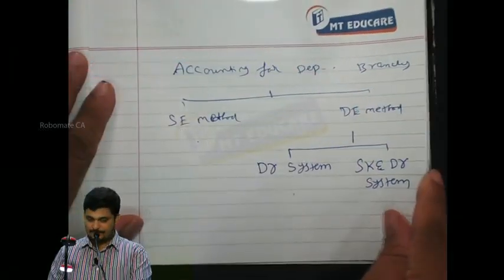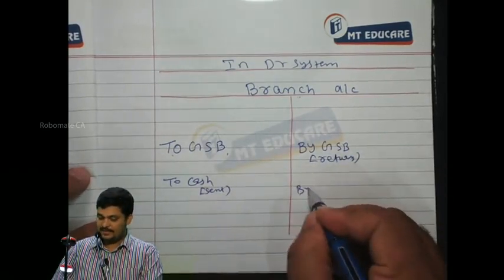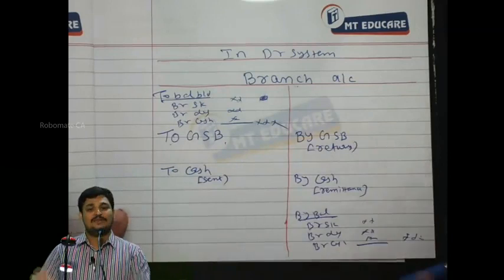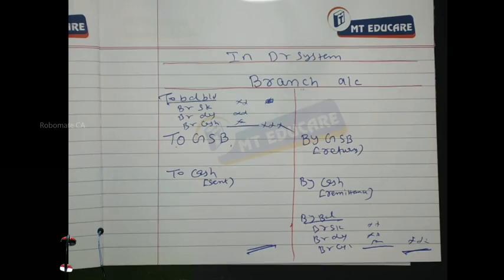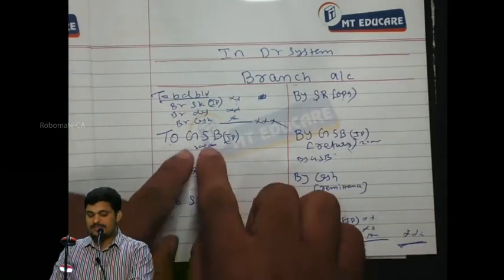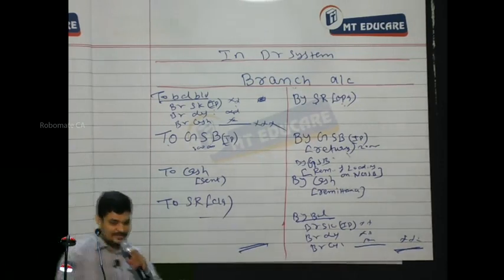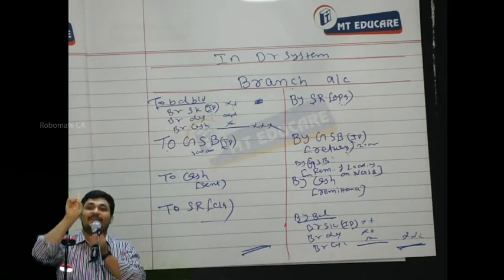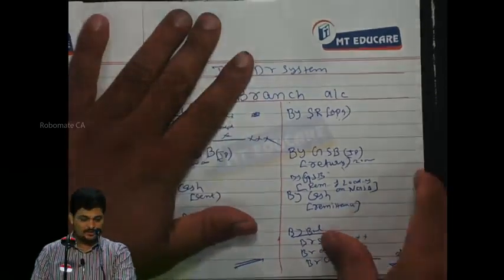02 Accounting for Dependent Branches Debtor System